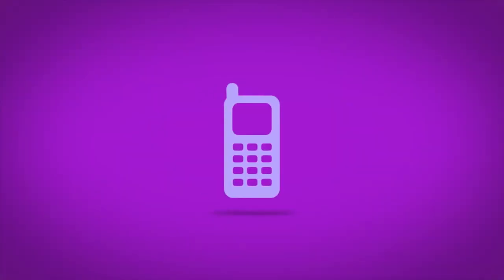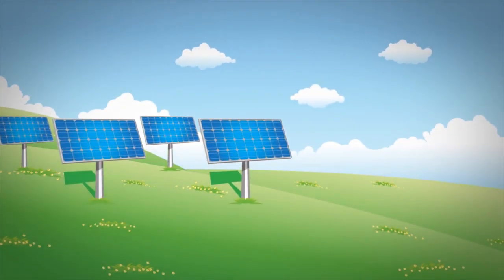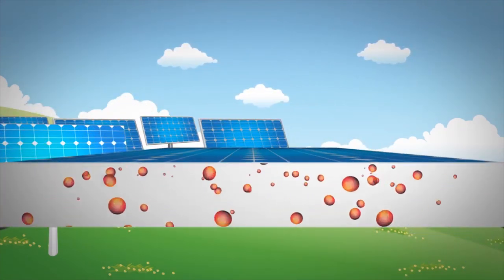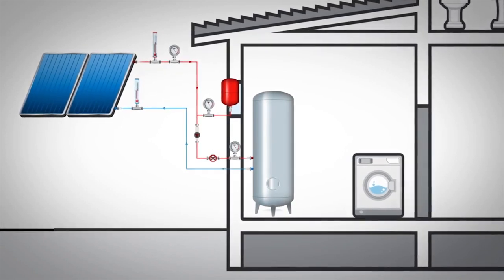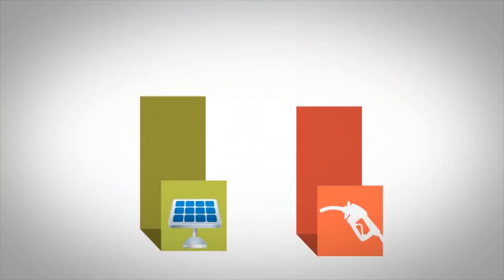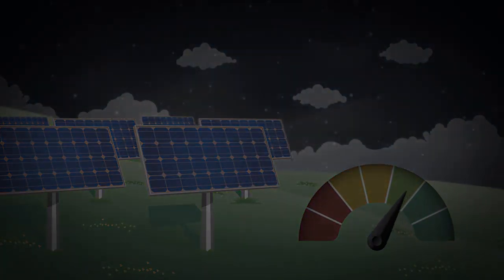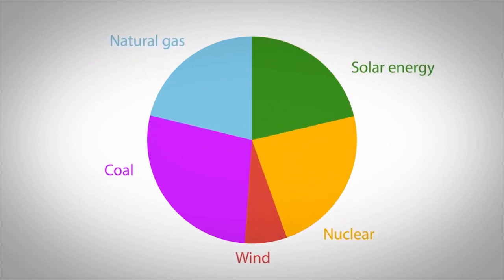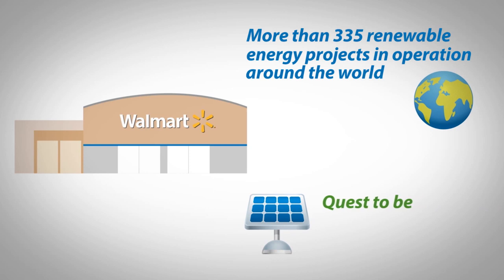Live Better: Solar Panel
Energy is everywhere, and we're using more and more of it every year. Learn how solar power is part of the solution to a clean energy future.